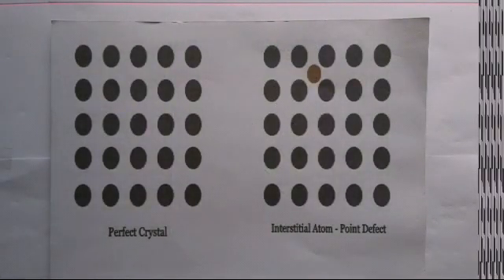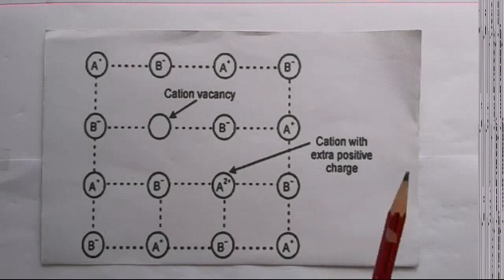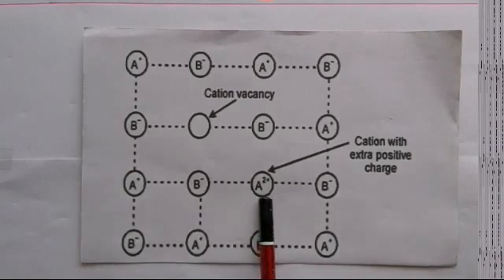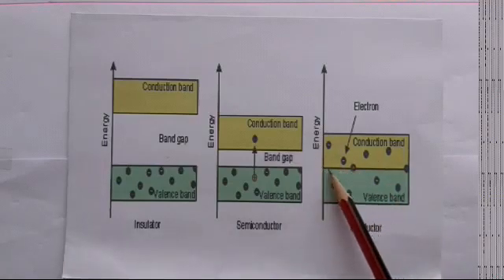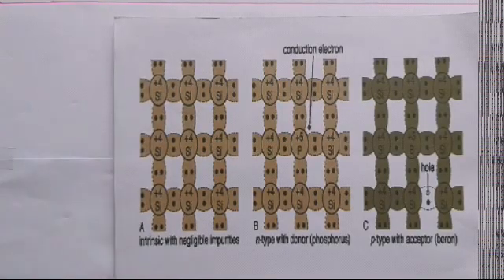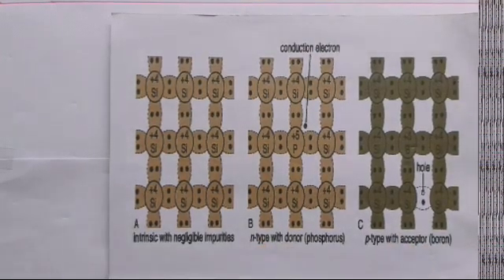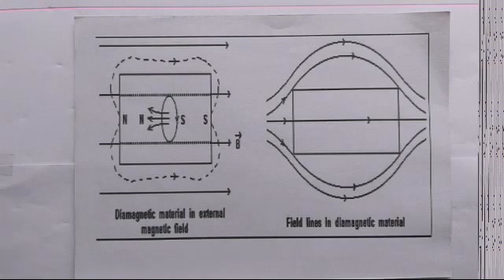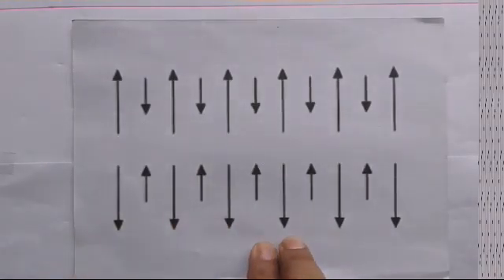Imperfections in Solids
K.V. Panna